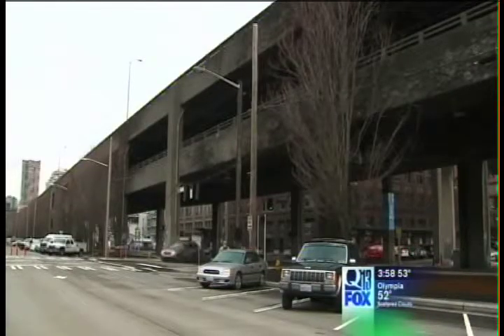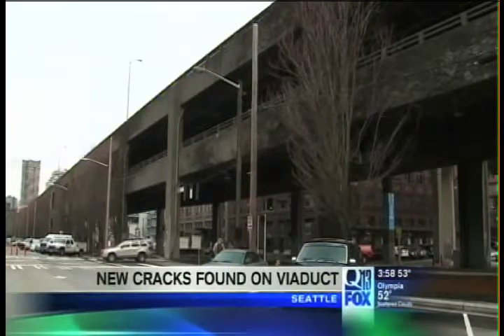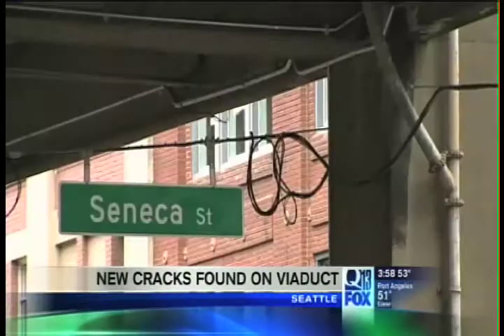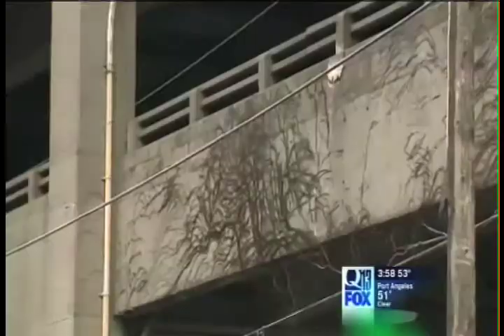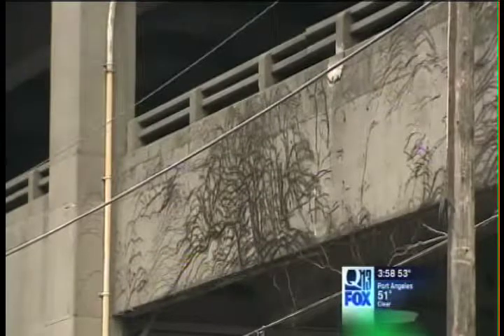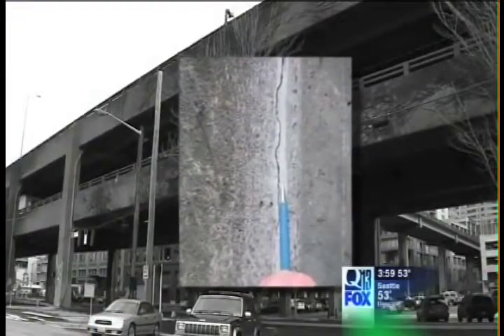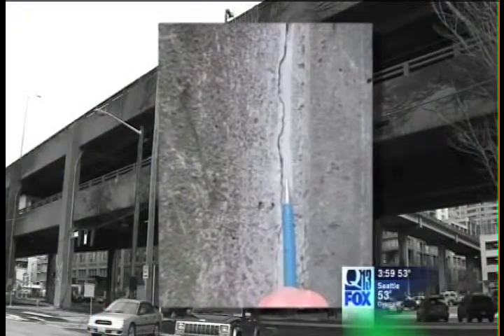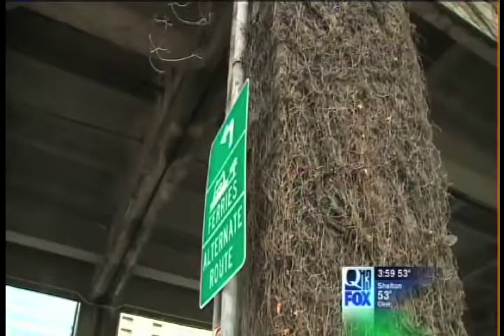Viaduct cracks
Inspectors have discovered cracks on the Alaskan Way Viaduct